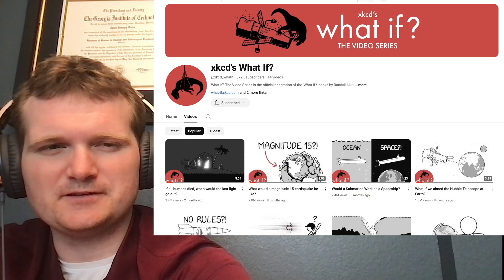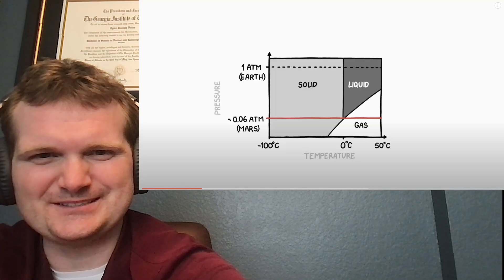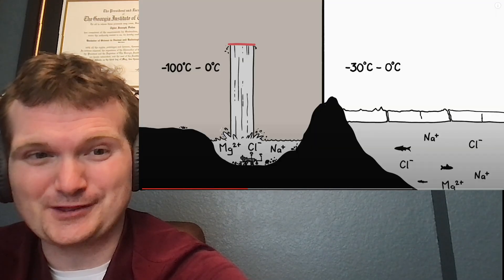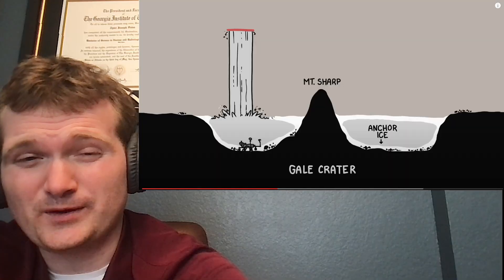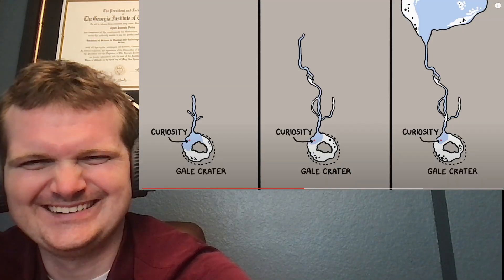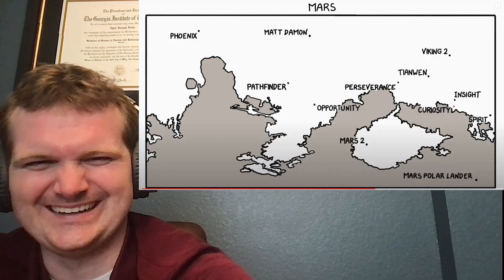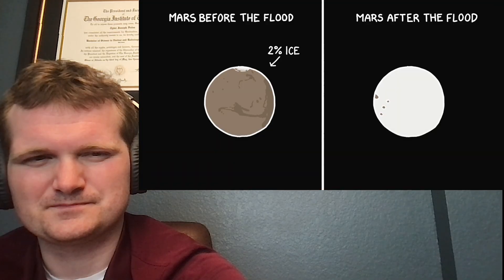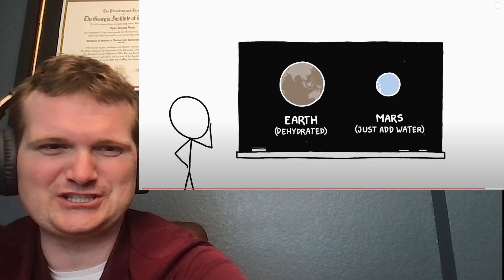What if We Teleported the Oceans to Mars? - Nuclear Engineer Reacts to XKCD